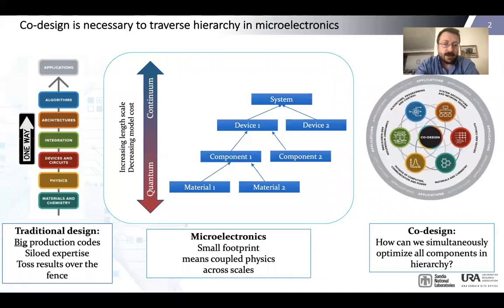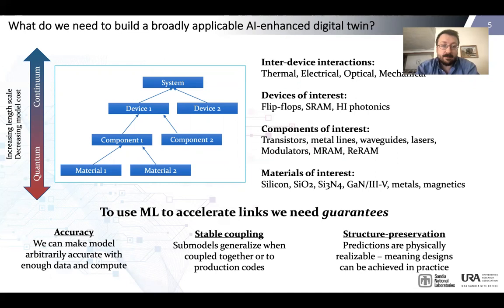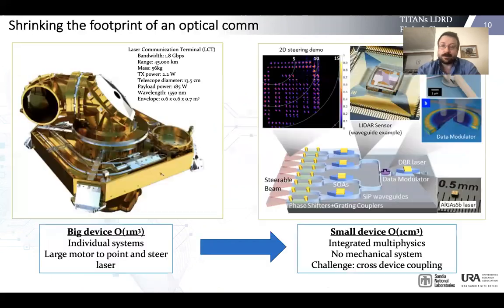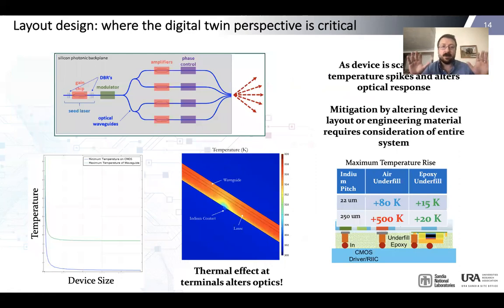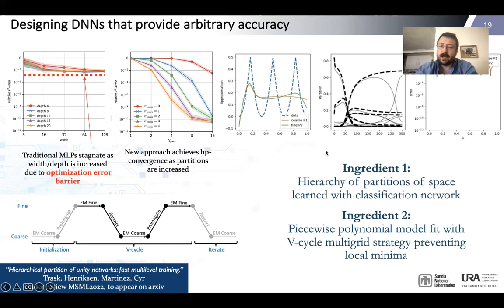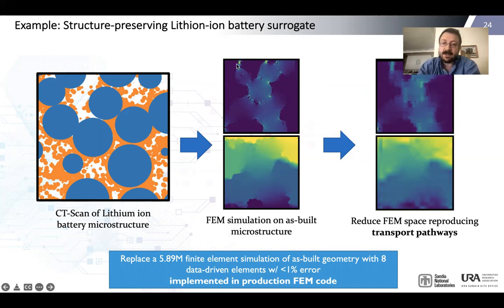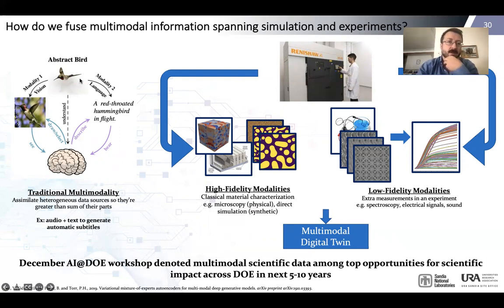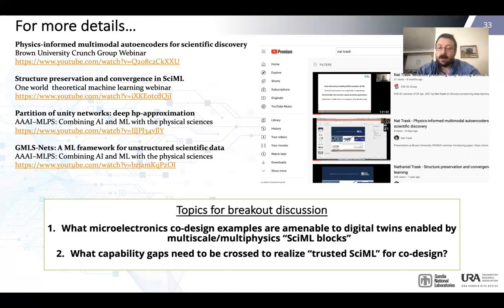Structure preserving SciML for microelectronics codesign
Exemplar presentation for SNL workshop on micro-electronics codesign, exploring required mathematics to build digital twins of microelectronics systems for optimal design and control.